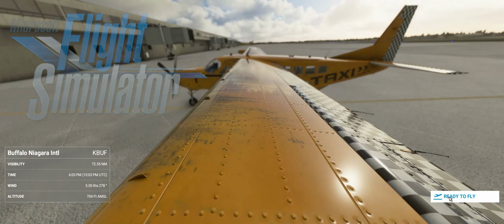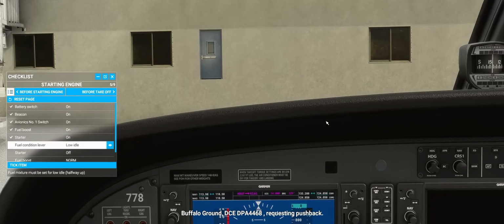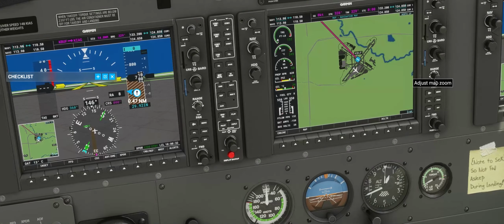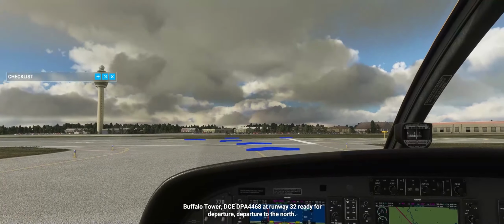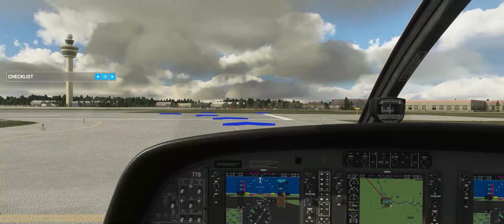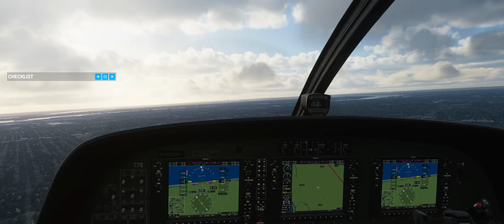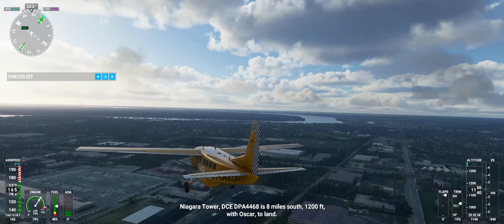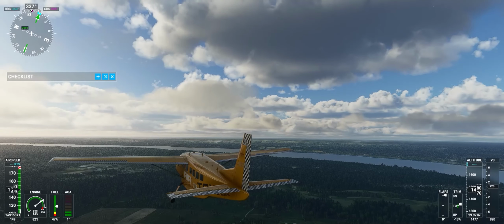Sim Flight Log Book: Niagara Falls- Cessna 208B Grand Caravan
Took a short flight from KBUF(Buffalo) to KIAG (NIagara Int) to check out the falls.